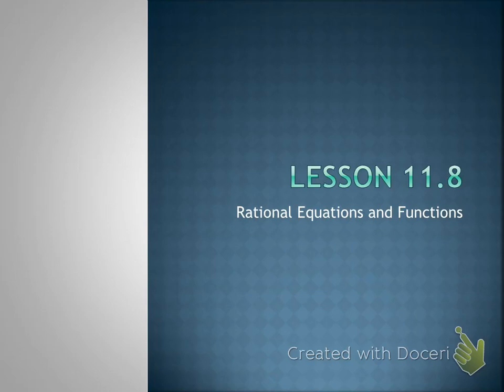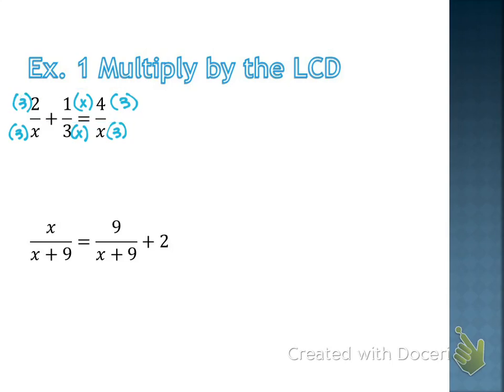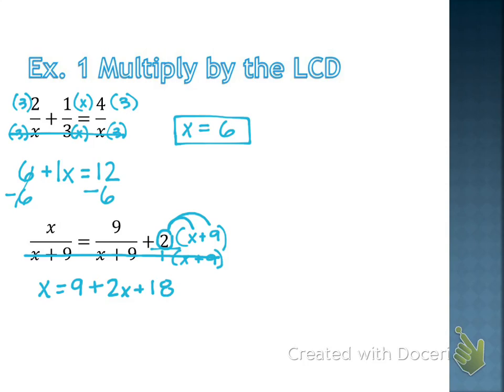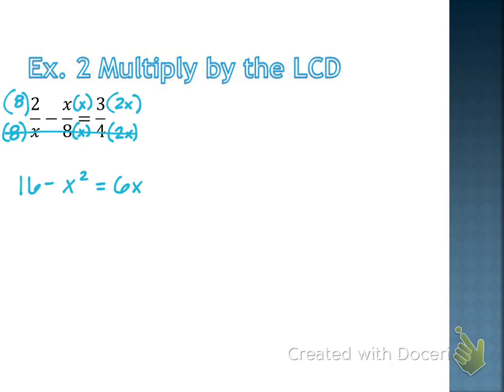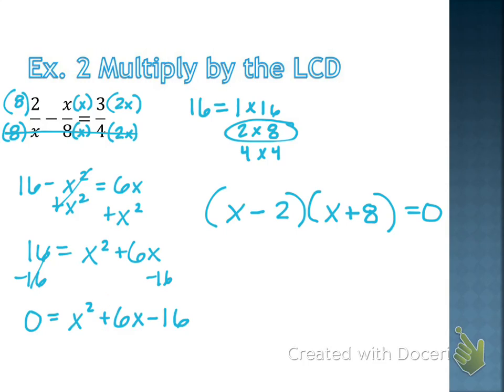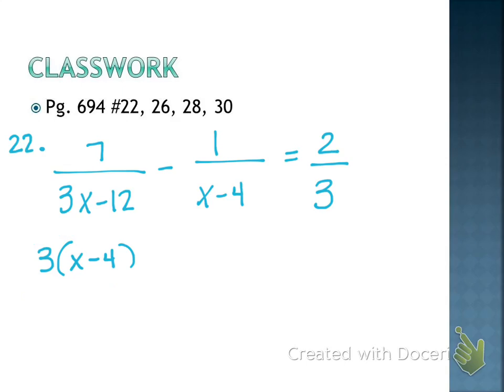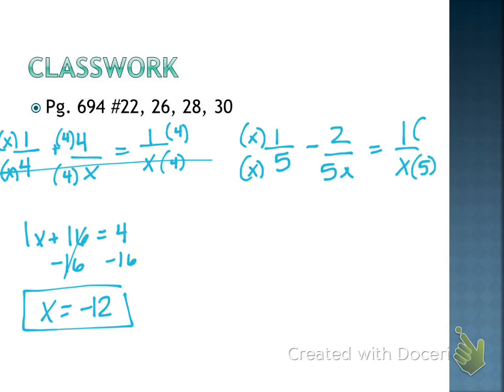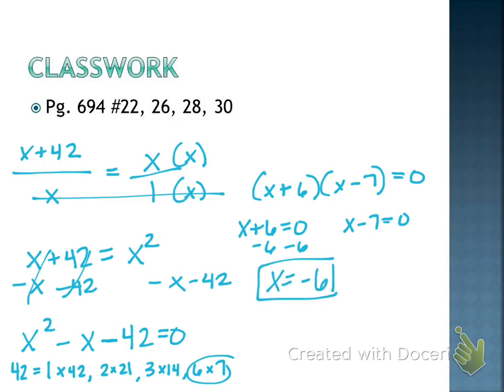Lesson 11.8 rational Equations & Functions